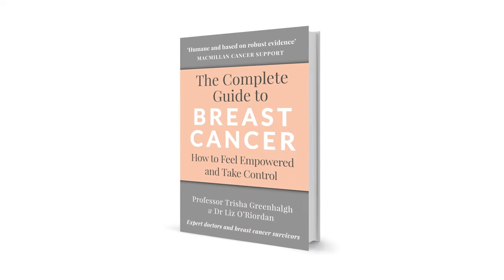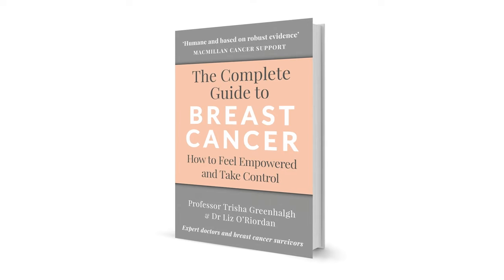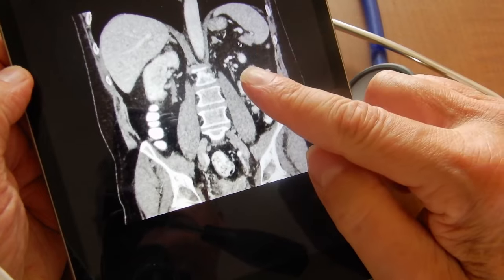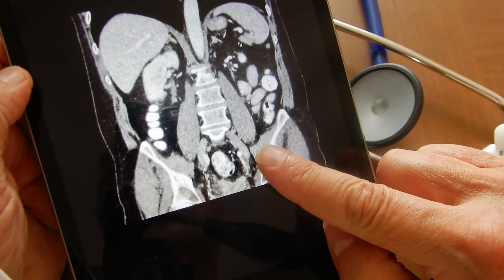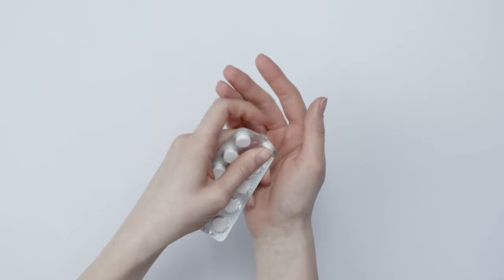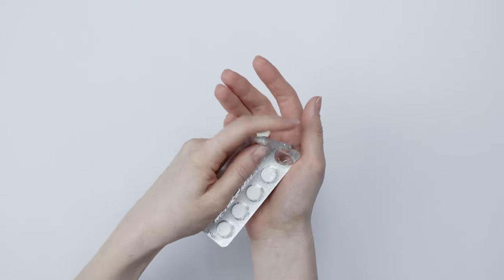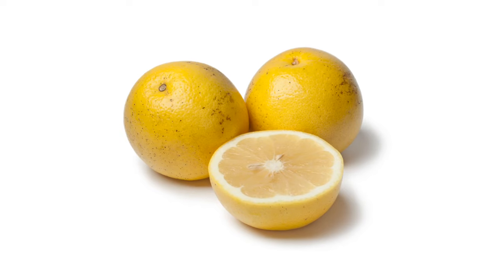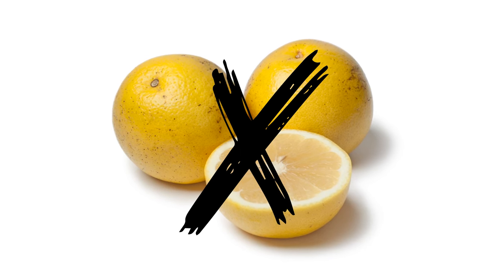LEARN everything YOU need to KNOW about PALBOCICLIB, RIBOCICLIB and ABEMACICLIB || Dr Liz O'Riordan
This video tells you everything you need to know about the CDK inhibitors Palbociclib, Ribociclib and Abemaciclib for anyone with primary or metastatic ER positive breast cancer.

I made a mistake when I talked about how often you take Abemaciclib. You take it EVERY day

As a bonus I also talk about five new treatments for patients with metastatic disease - Enhertu, Trodelvy, Orserdu, Everolimus and Alpelisib

Chapters
00:00 - What are CDK inhibitors?
00:47 - Wow do they work?
01:42 - When should Stage 4 patients take them?
02:46 - Can primary breast cancer patients have them? (Yes)
04:01 - How do you take them
04:17 - Do NOT eat grapefruit
04:28 - Which is the best?
05:02 - What are the side effects
05:54 - Why do they stop working?
06:33 - Bonus section - New treatments for Stage 4 ER+ve HER2-ve breast cancer when the CDK inhibitors stop working

Link to the paper that compared the drugs to see which is best

I'm Dr Liz O'Riordan. I'm a breast surgeon who's had breast cancer twice.